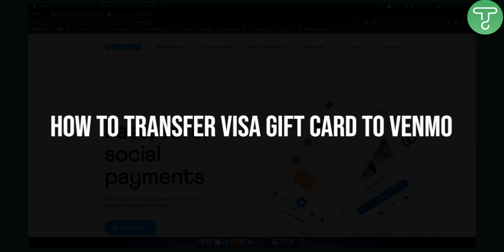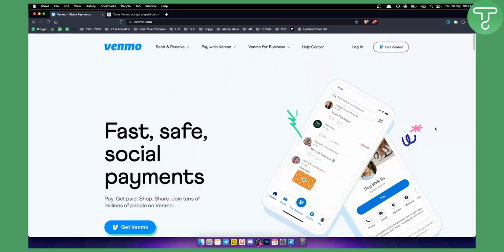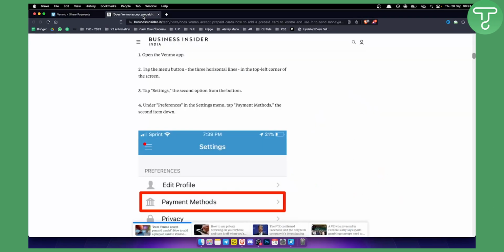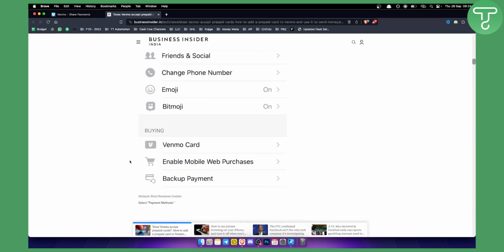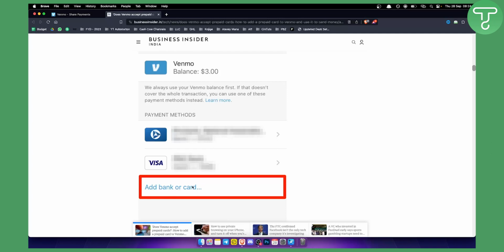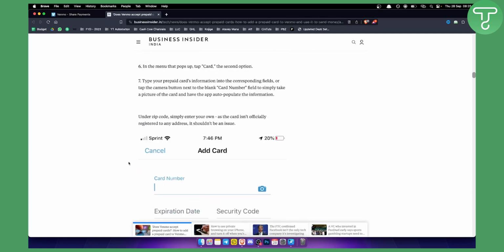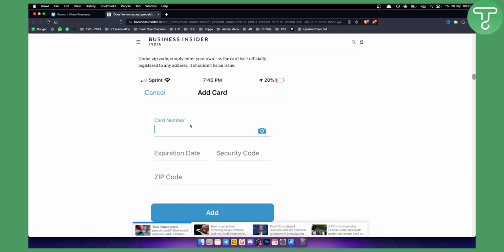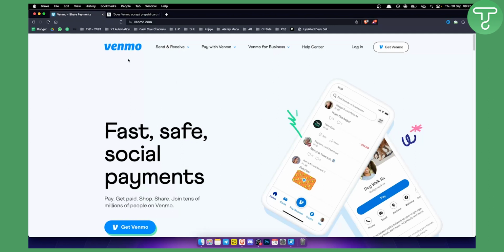How to Transfer Visa Gift Card to Venmo (Tutorial)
In this video, I will show you how to transfer visa gift card to venmo